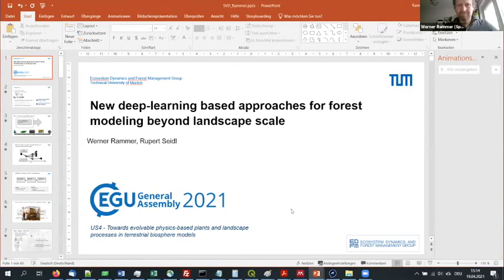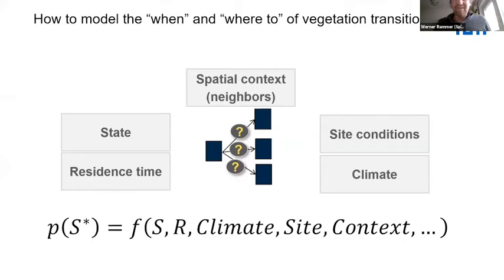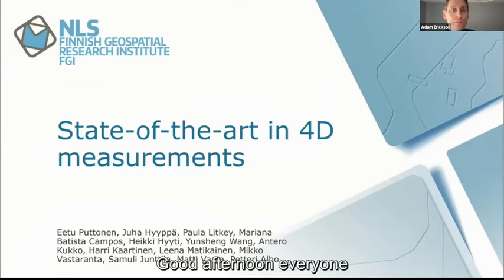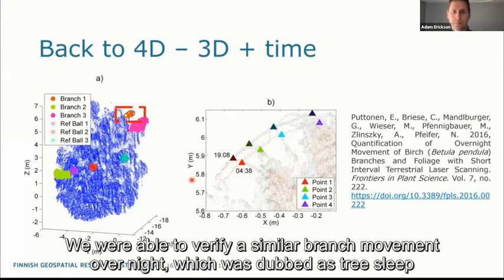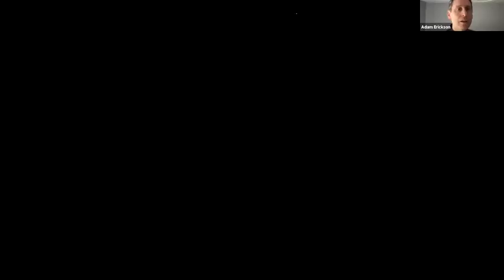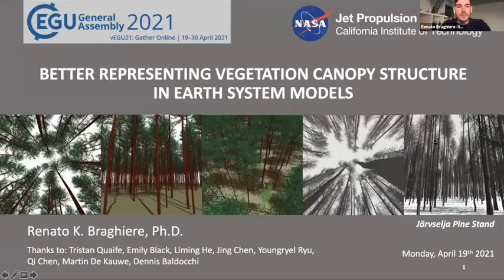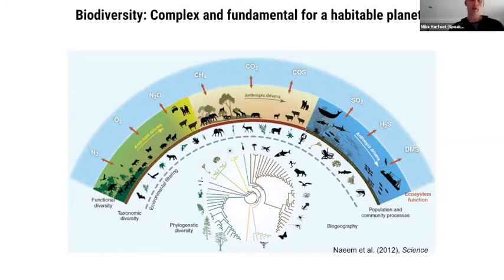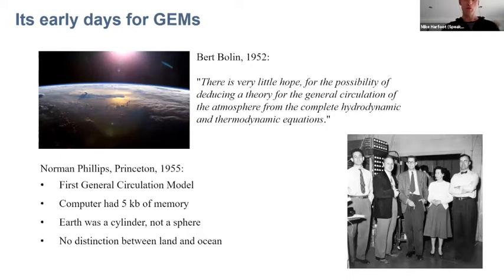vEGU21- US4: Towards evolvable physics-based plants & landscape proc. in terrestrial biosph. models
The terrestrial biosphere exerts disproportionate influence on Earth's climate, making improvements in its representation key to reducing climate uncertainty. After 50 years of development, land surface models contain detailed processes of energy fluxes, photosynthesis, hydrology, C-N-P cycles, and land-use within coarse non-interacting grid cells. Remaining discrepancies in fidelity to observed carbon and water cycles appear primarily related to deficiencies in the representation of forests and human activity. These include the omission of spatial processes of disturbance, migration, adaptation, and management. Also missing is the generative process of life, evolution, which gives rise to life history strategies, trophic-metabolic networks, leaf economics, local adaptation (i.e., optimality, acclimation), and plant behaviour. Despite improvements in representing vegetation demography by utilizing emergent properties of allometric scaling, canopy geometric realism remains low. This may bias carbon and water cycles per radiative transfer and coupled processes of photosynthesis, regeneration, evapotranspiration, heterotrophic respiration, and disturbance.

We believe that physics-based botanical models, forest landscape models, and terrestrial biosphere models may soon merge into new multi-scale models. While low-dimensional representations of forests are often used to improve computational efficiency and cope with a dearth of 4-D forest observatories, deep learning may be combined with new autonomous scanning systems - proximal and/or remote - such as our proposed global tower-based '5DNet' to infer evolvable 4-D physics-based models. This includes learning multi-generation tree models with 4-D traits from image and/or laser scanning time-series. To date, 4-D ontogeny has been inferred from individual scans of mature trees, multi-plant phenological events have been tracked in real-time, and the self-similar and -organizing nature of plants has been used to efficiently compress tree models down to their generating parameters. Achieving leaf-to-global scaling may require co-processor acceleration and fusing deep learning with 3-D radiative transfer modelling to infer global surface properties. An additional focus on evolution and human activity comes as 21st century land surface models mature into general simulations of life on Earth.

This Union Symposium presents exciting work toward achieving this moonshot in Earth observation and systems modelling.

Convener: Adam Erickson
Co-conveners: Rico Fischer, Sujay Kumar, Annikki Mäkelä and Nikolay Strigul

Recorded at vEGU21 on Monday 19th April 2021.

In the discussion, the panel mention the chat and Q&A; these were only available to the live participants and comments were not recorded.